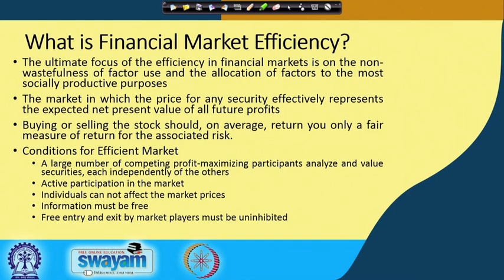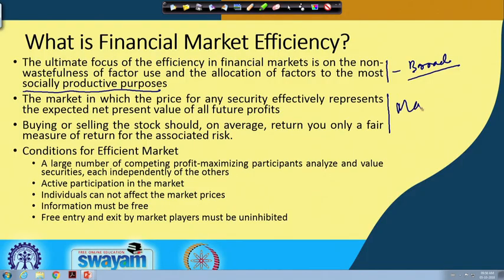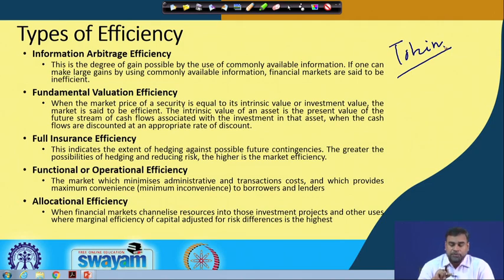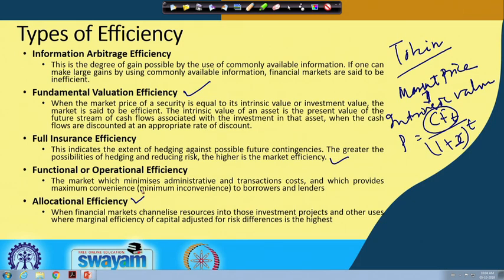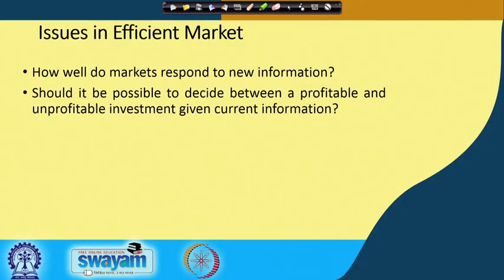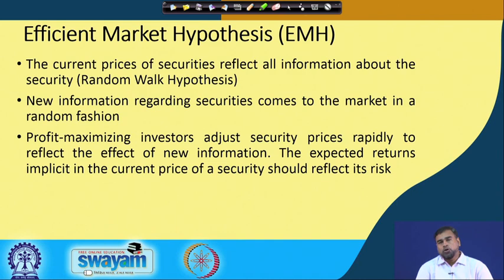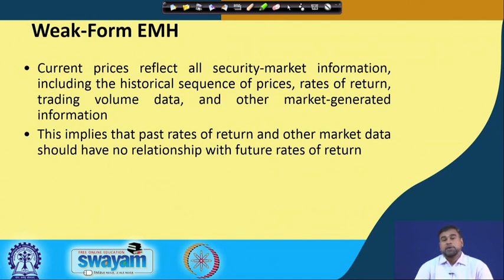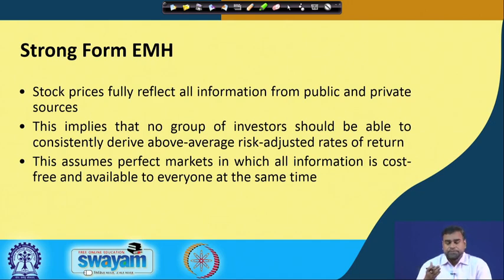Lecture : 03 Efficiency of Financial Markets